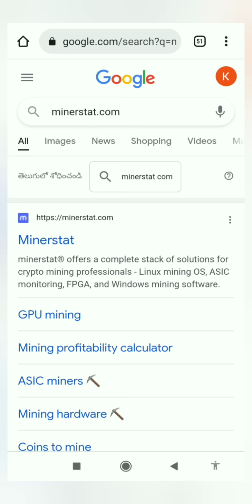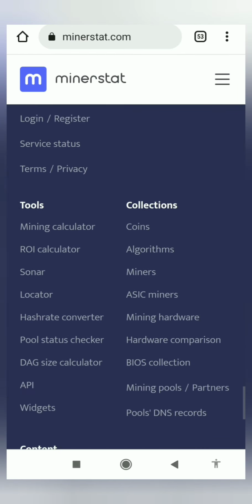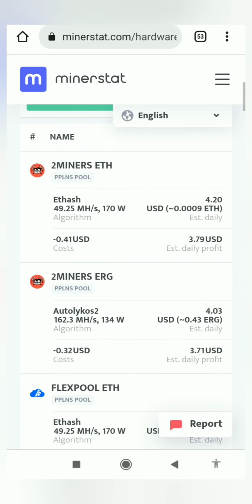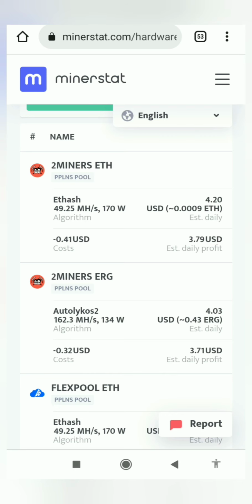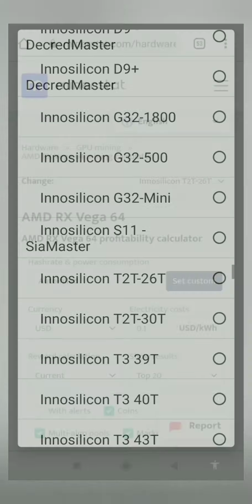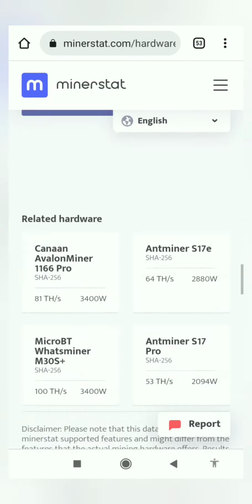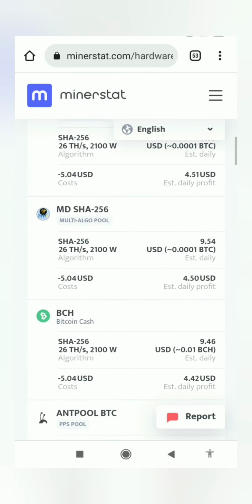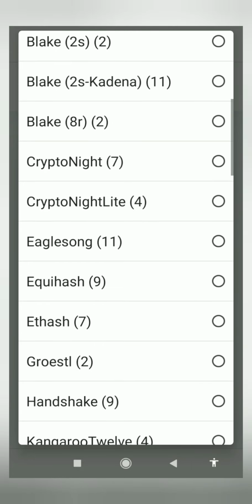Know crypto miner profitability | DIY before you buy